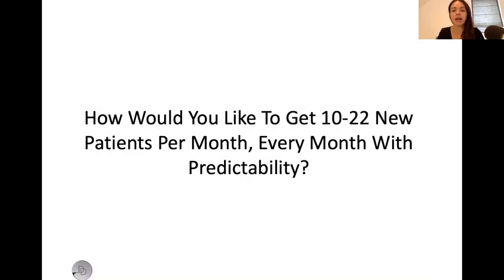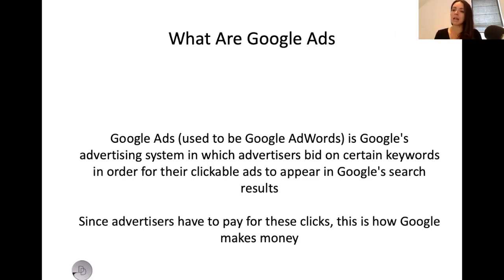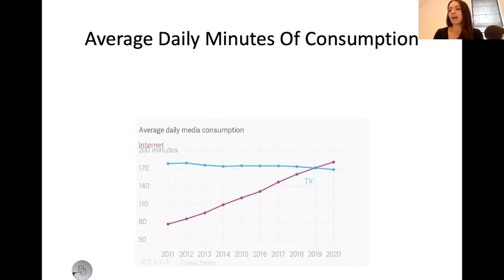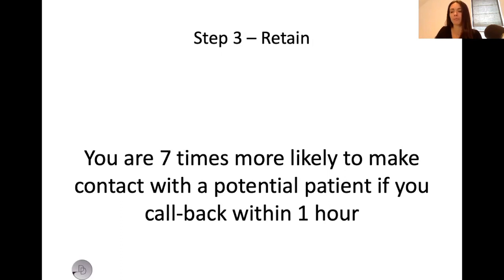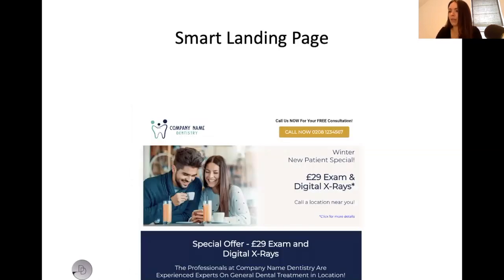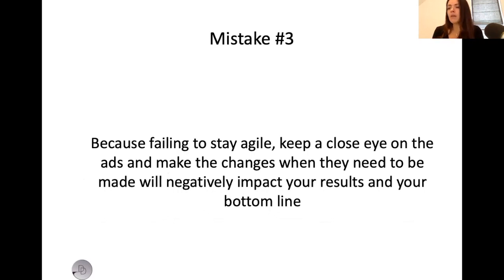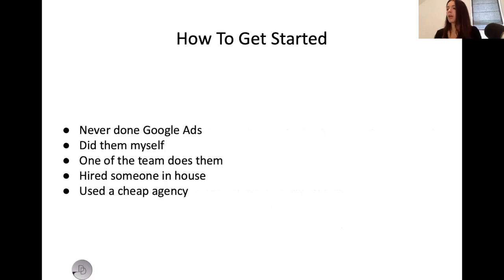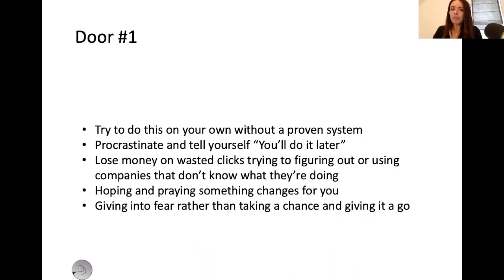Google Ads Training For Dentists